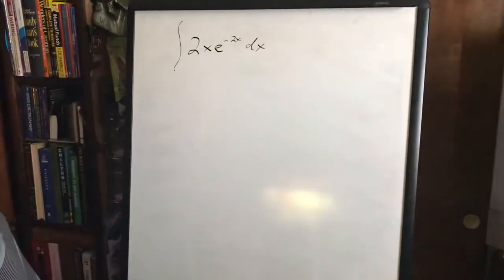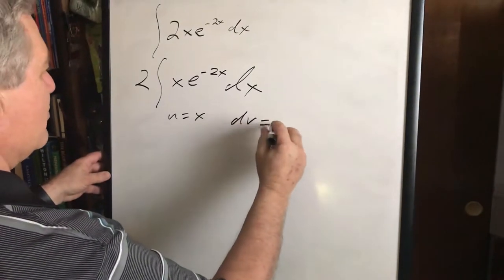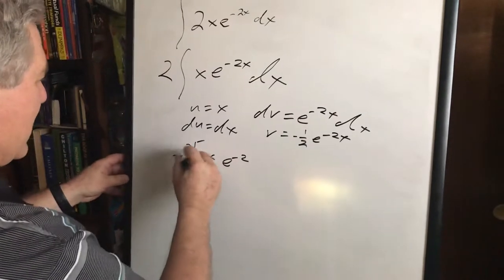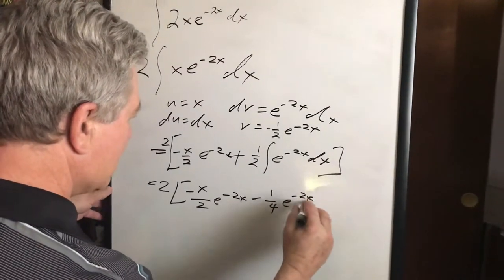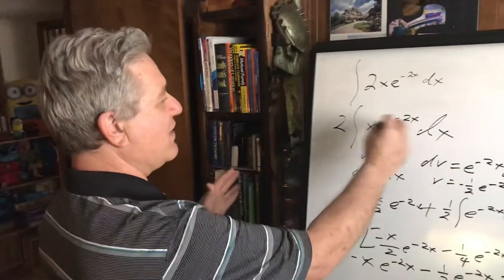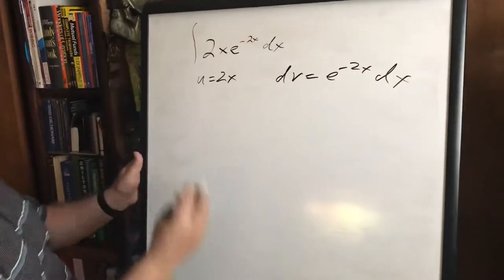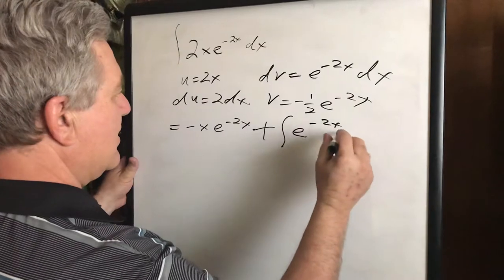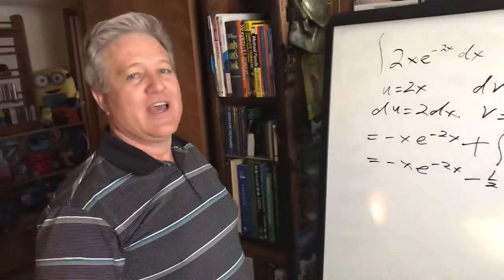A tip on how to do integration by parts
This video shows a tip on how to do integration by parts in which decreases the common errors students make.